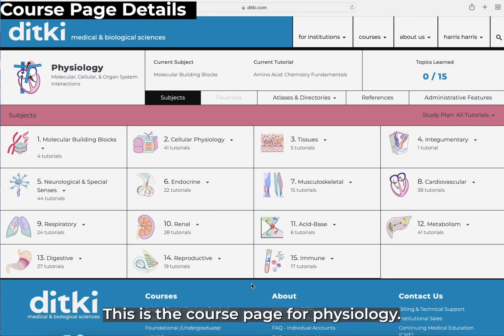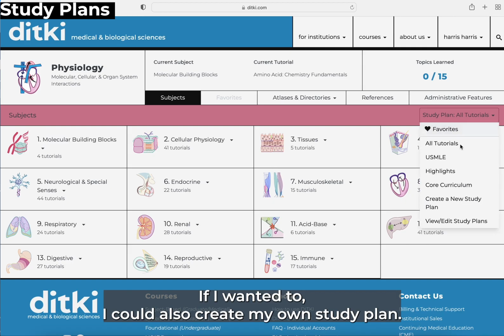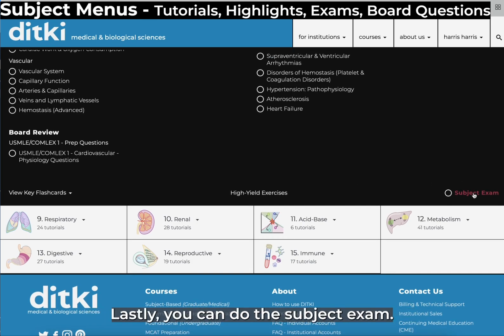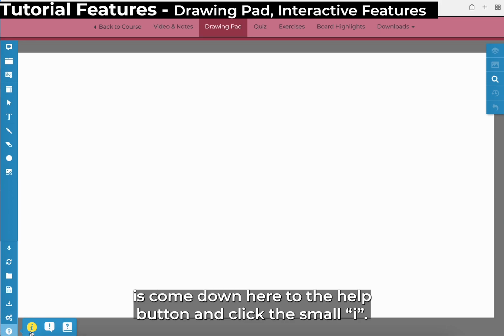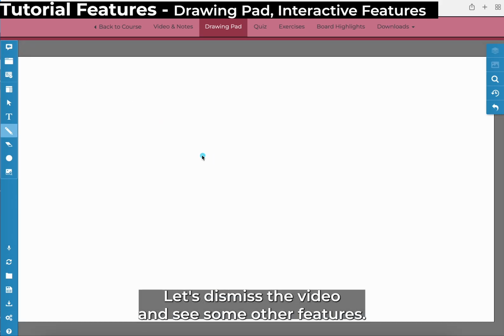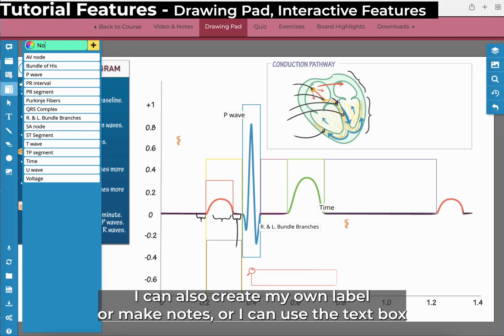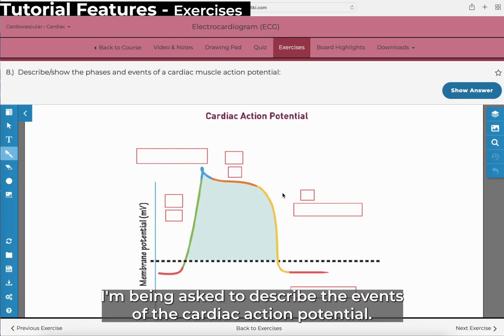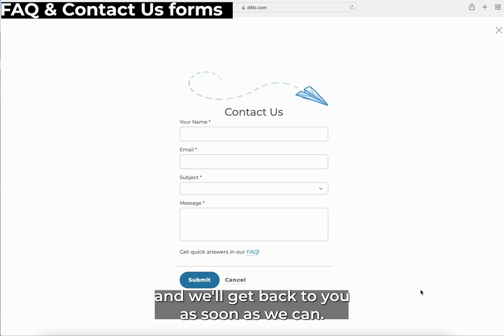Student Features on ditki.com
Here we'll go over key features for students, including video tutorials, notes, drawing pad, flashcards, quizzes, and board exam questions.